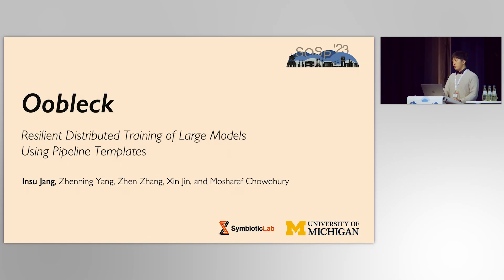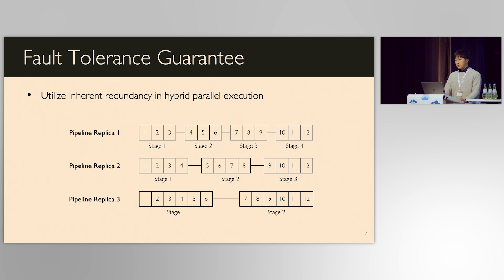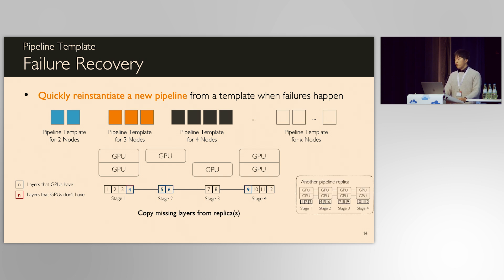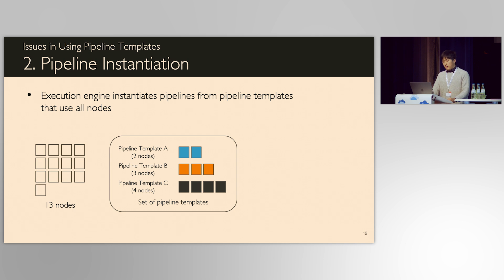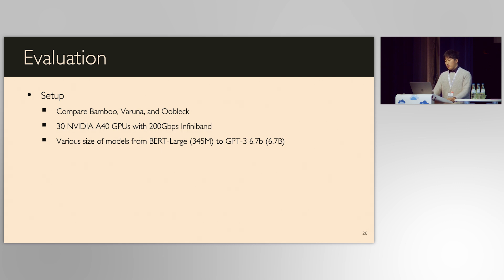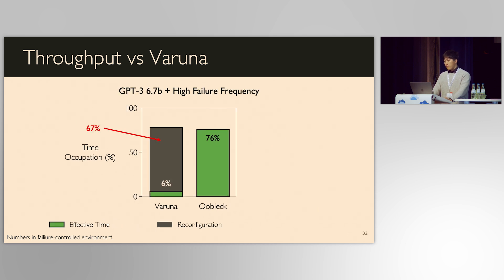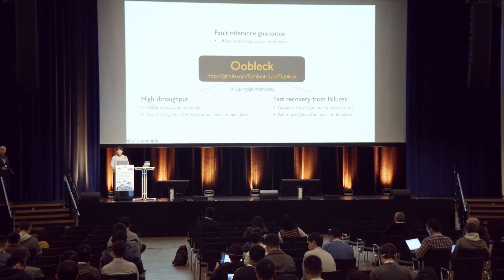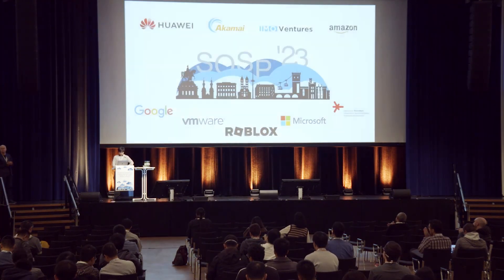SOSP '23 | Oobleck: Resilient Distributed Training of Large Models Using Pipeline Templates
Authors: Insu Jang (University of Michigan), Zhenning Yang (University of Michigan), Zhen Zhang (Amazon Web Services), Xin Jin (Peking University), Mosharaf Chowdhury (University of Michigan)

Presented at SOSP 2023 in Koblenz, Germany